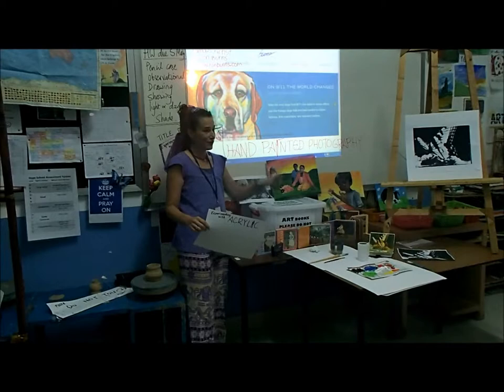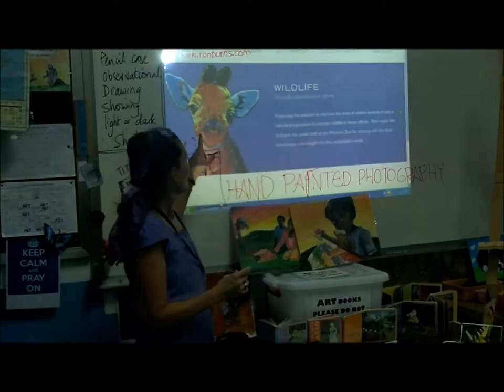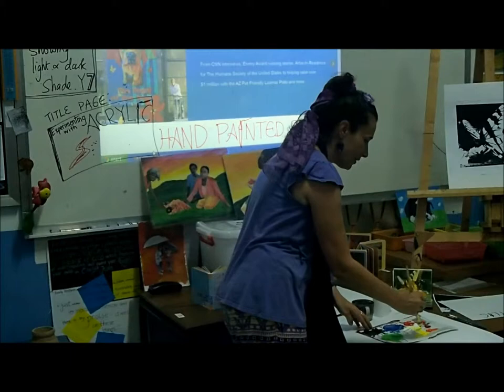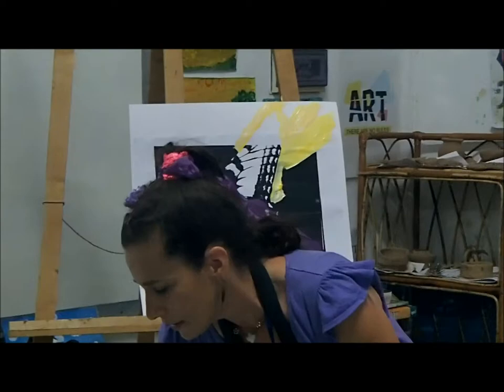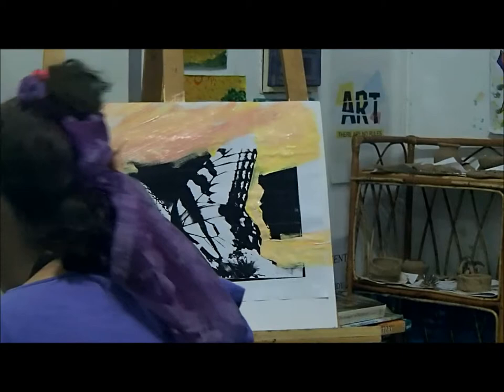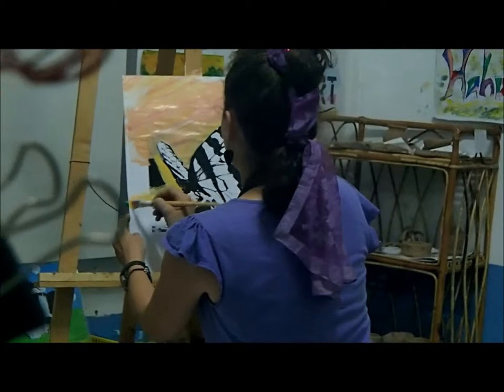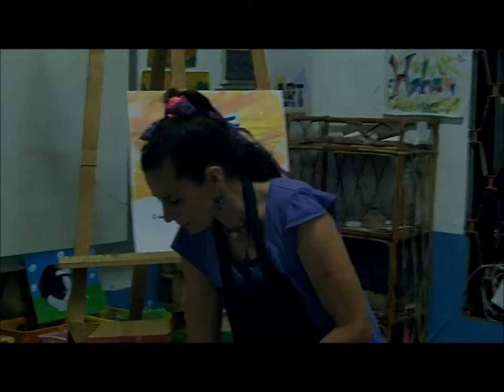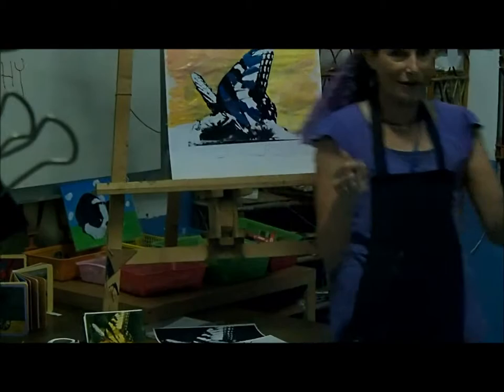How to paint a butterfly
Free art lessons with Renee! Hand painted photography lesson, you can paint a butterfly or anything at all.